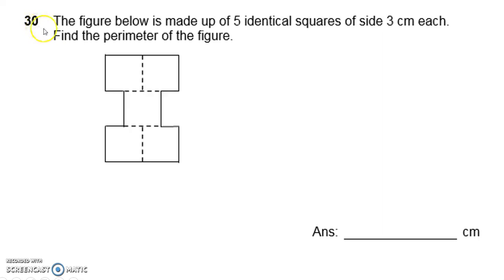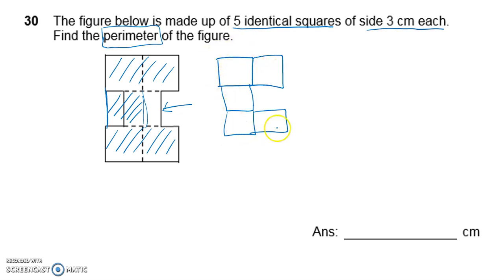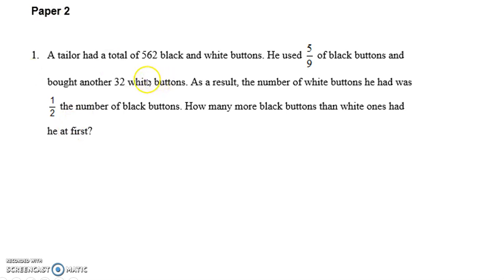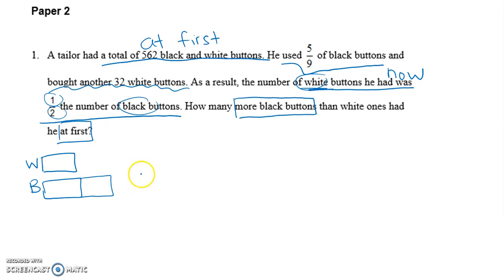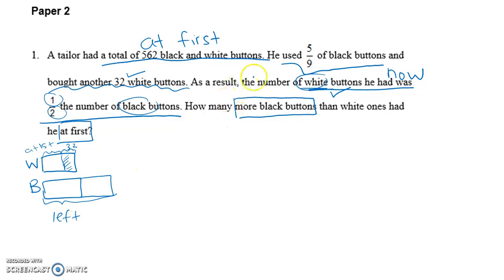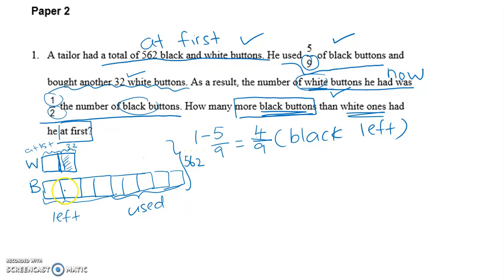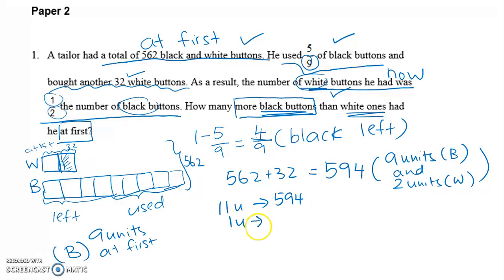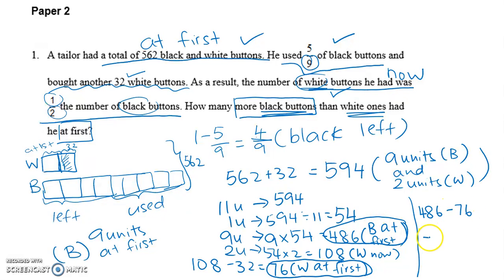5 P6 WRP T2WS2 Booklet B Q30 and Paper 2 Q1